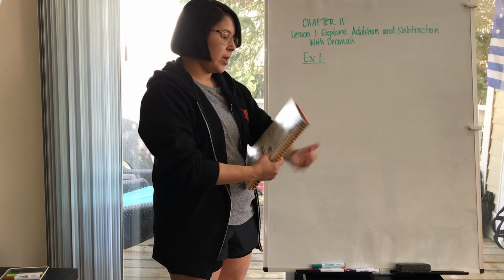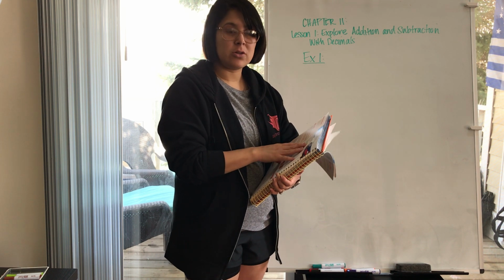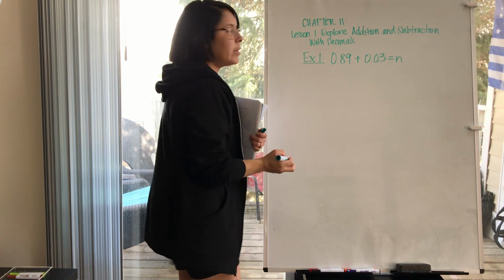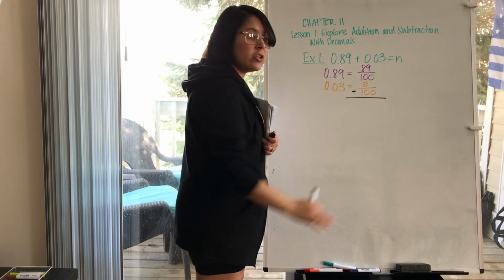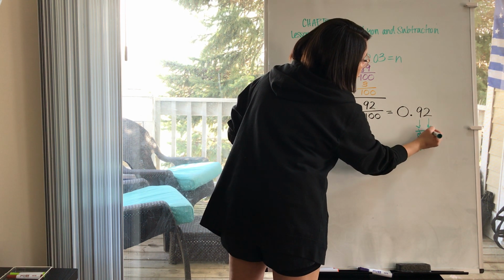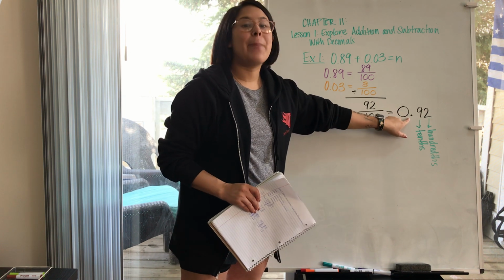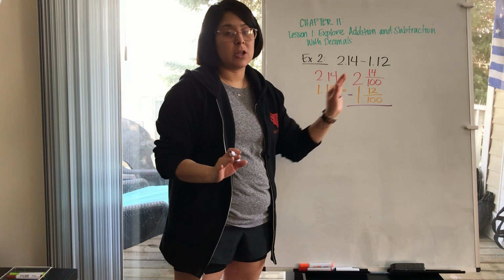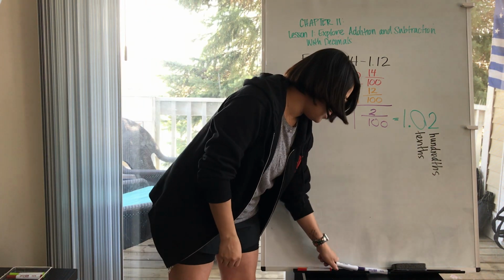11.1 Explore Addition and Subtraction With Decimals